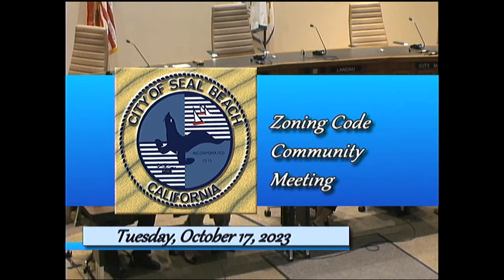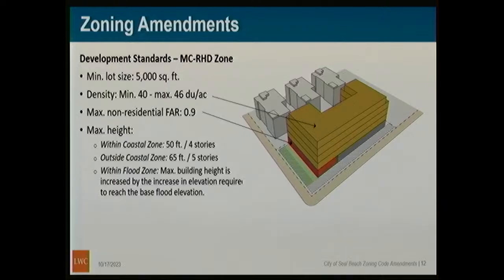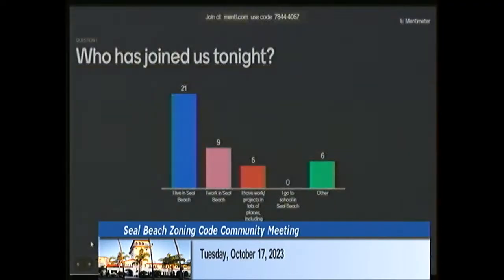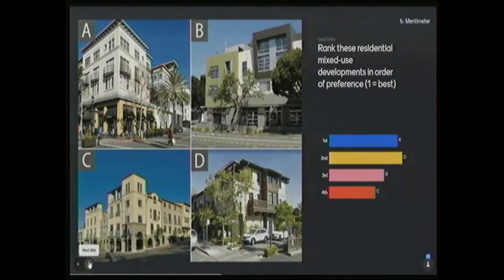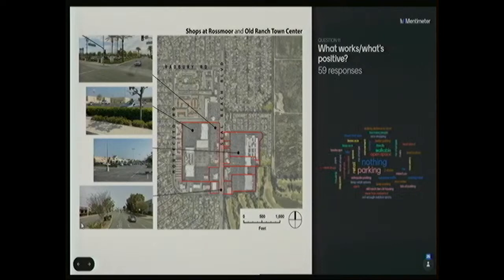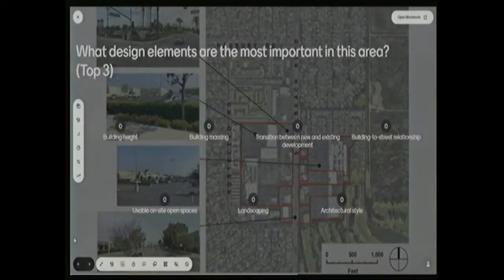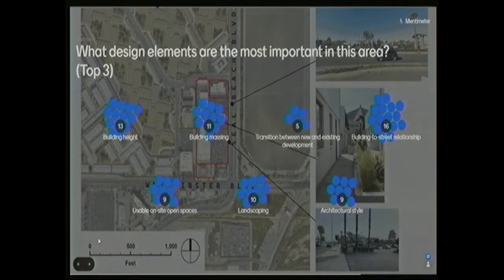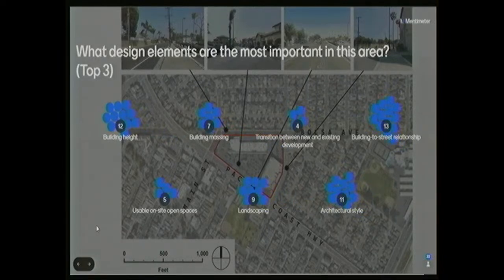Zoning Code Community Meeting - October 17, 2023